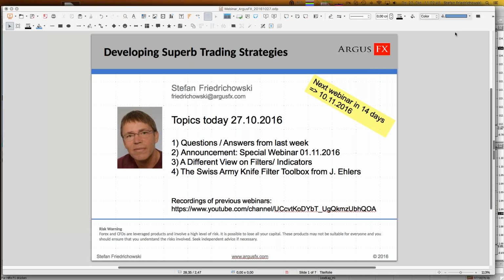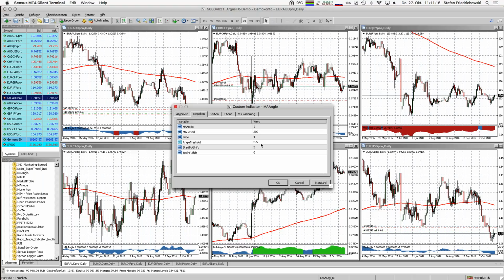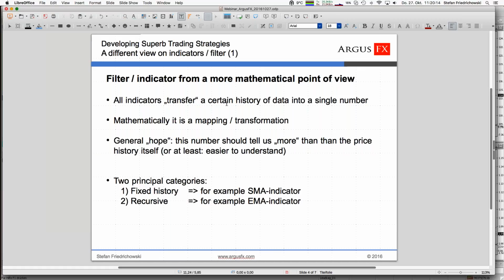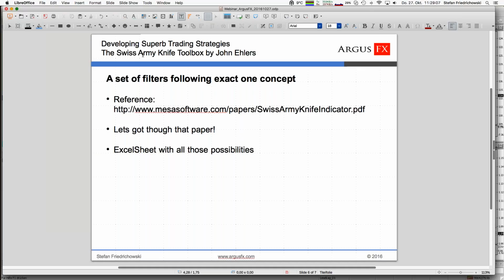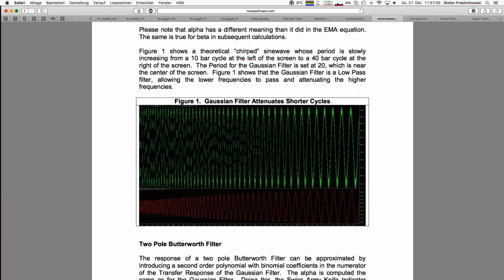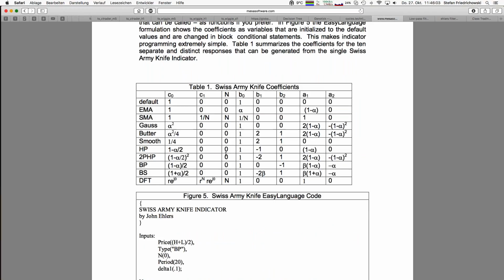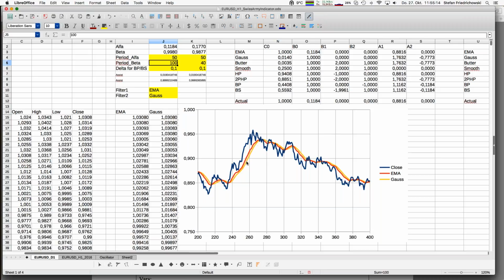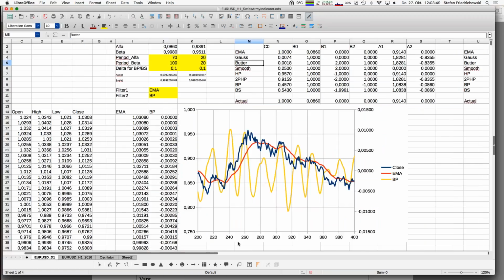Developing Superb Trading Strategies 20161027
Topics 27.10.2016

1) Questions / Answers from last week
2) Announcement: Special Webinar 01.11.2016
3) A Different View on Filters/ Indicators
4) The Swiss Army Knife Filter Toolbox from J. Ehlers